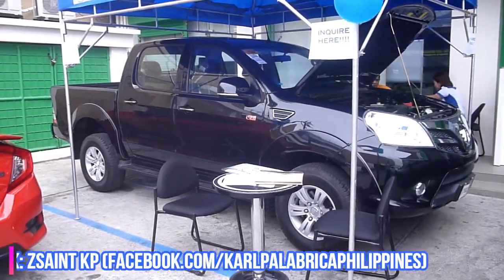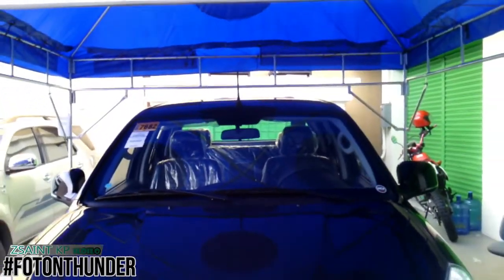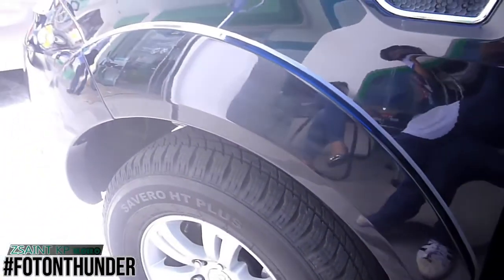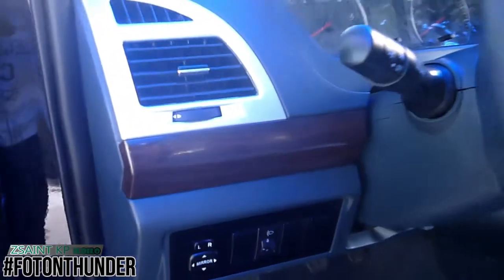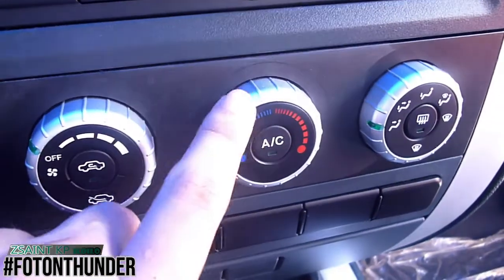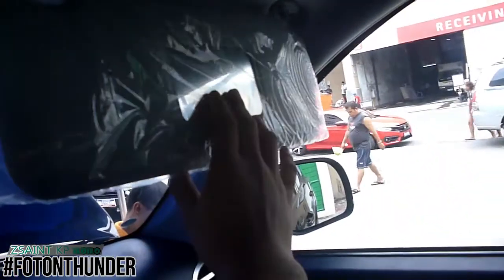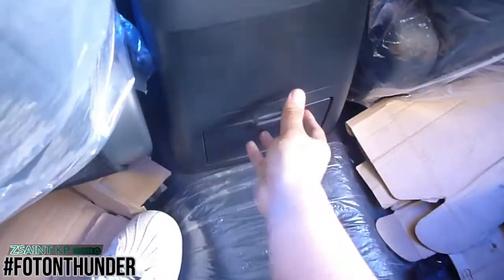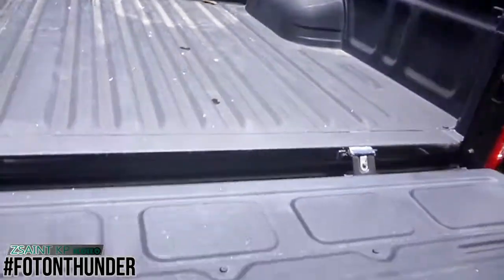2017 Foton Thunder 2.8 4x2 (Crew-Cab) M/T: Full Walkaround Review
NOTE #1: This was filmed last year.

NOTE #2: The emission standard of the Thunder 4x2 is Euro 4, not Euro 2.

NOTE #2: This truck has an approach angle of 28 degrees, and departure angle of 23 degrees.

Hey citizens! Today's video, I'll be bring you for this up-close and personal of this 2017 Foton Thunder in 2.8 4x2 trim mated with a 5-speed manual gearbox. With the 2.8 Cummins ISF engine, this pickup truck generates 161HP and 360Nm.

This is the first ever Chinese-built vehicle that has featured on this channel as of this year.

There are 4 different trim levels available for the Philippine market Thunder as of 2018:
-2.8 E 4x2 M/T
-2.8 4x2 M/T
-2.8 4x2 A/T
-2.8 4x4 M/T

Special big thanks to Foton Motors Iloilo for giving me an opportunity to film their own unit. If you want to know more about their dealership and current inventory, please check-out the following sites: